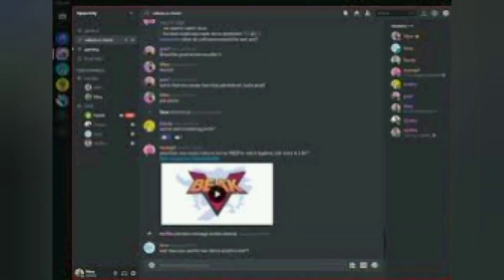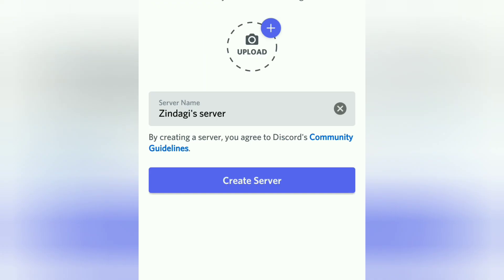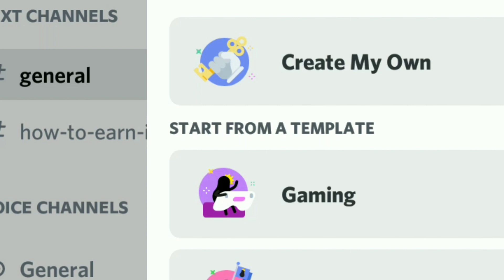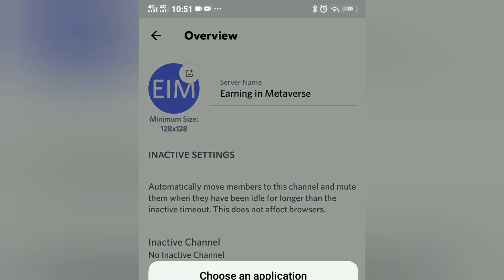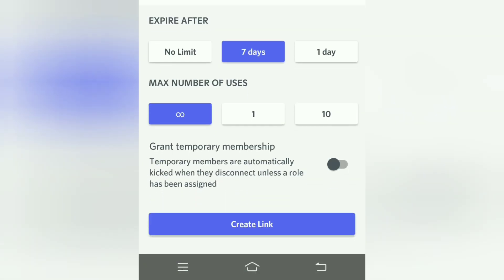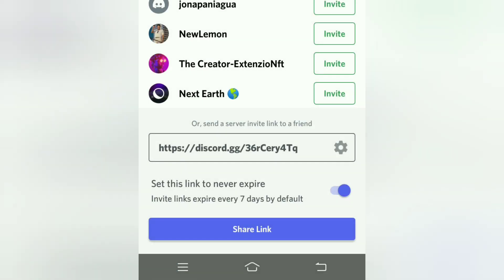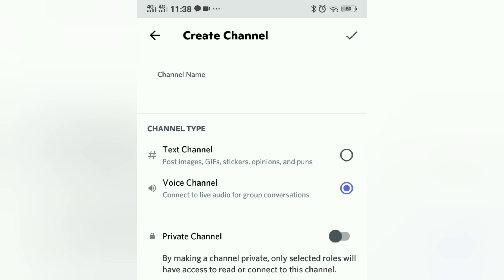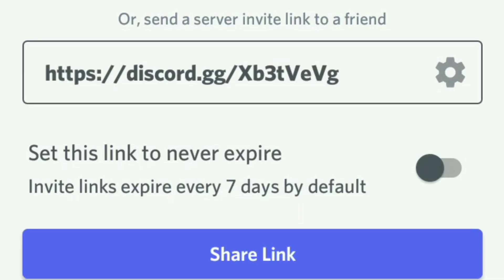How to Make Your Own Discord Server on Android Learn Discord Basic to Advance With Me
I am making a discord server for you to join lets learn with me as well

How to make discord server how to make discord categories how to make discord channel how to set permissions for discord server discordcategories
discord channels
 discord text channel
discord voice channel,
 discord server on cell phone
discord server on android,

Learn How to create a Discord Server on Phone/android.  In this video I will show you how to make a
discord server on mobile phone, This will be the basic video for beginners.

Discord Tutorial part 2 : Roles and how to restrict members in channels

Discord  Permissions  Part 3